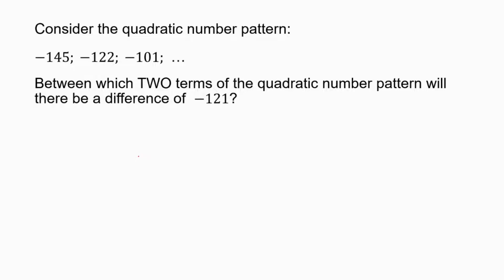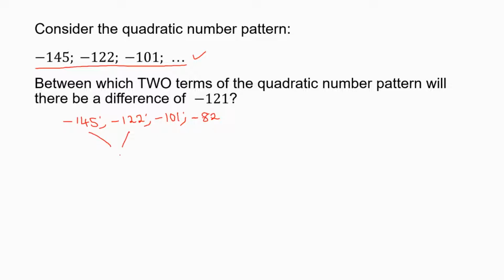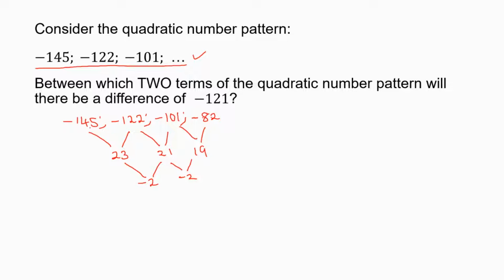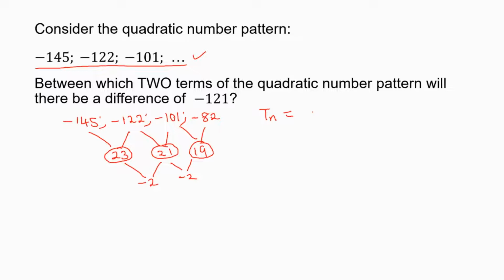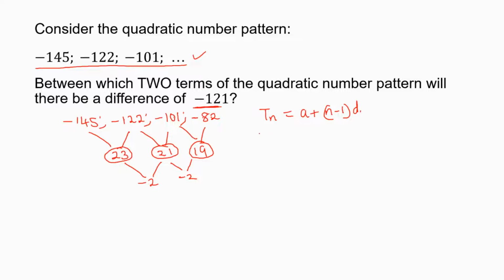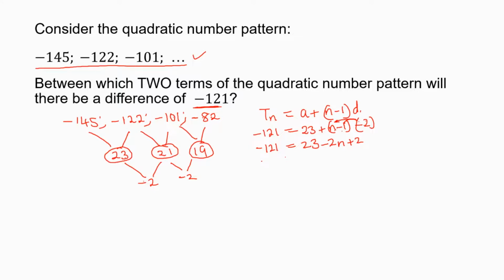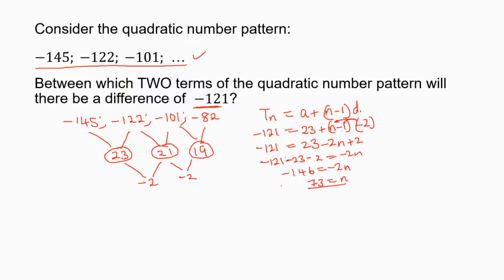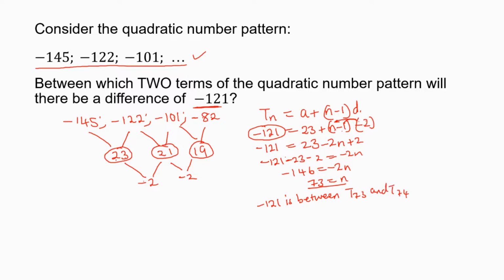QUADRATIC SEQUENCES D11 Q3 3